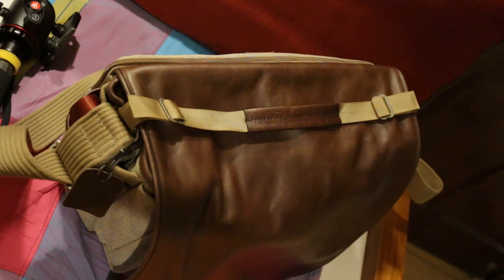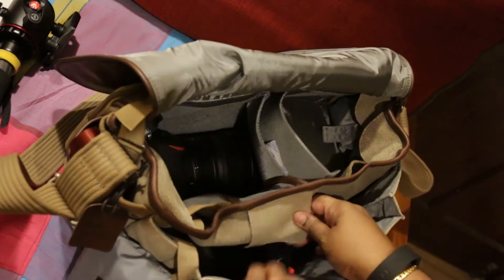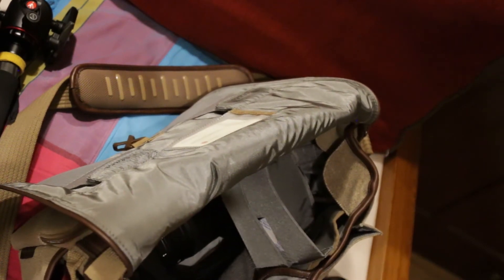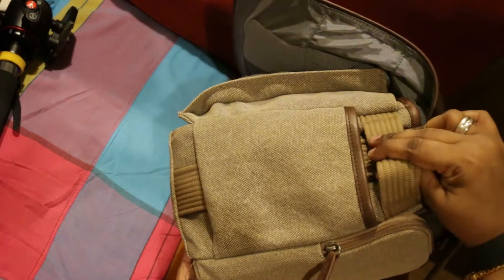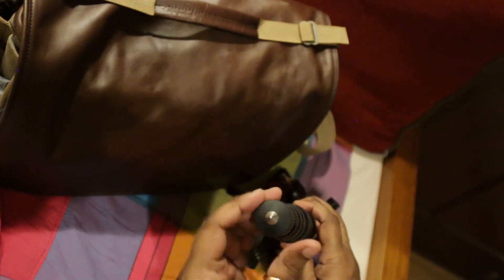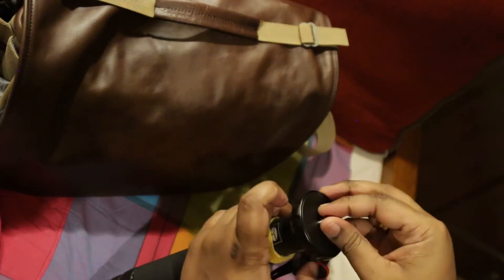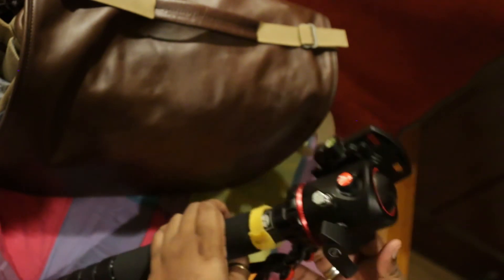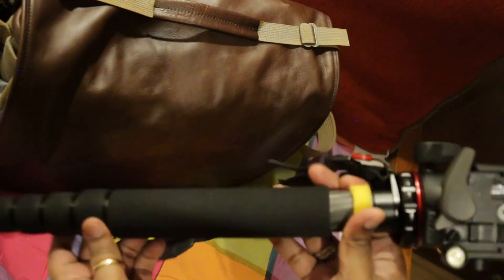Vlog 8: Think Tank Retrospective 30 Leather, Sirui P-326 & Manfrotto XPRO Ballhead Review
Reviewing the Think Tank Retrospective 30 Leather & Sirui P-326 Carbon Fibre Monopod, as well as the Manfrotto XPRO Ballhead.